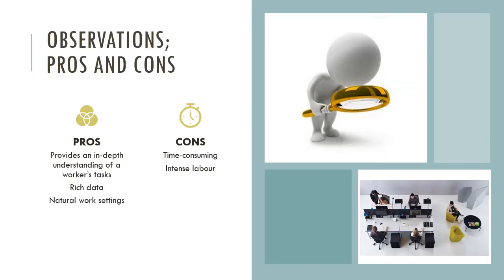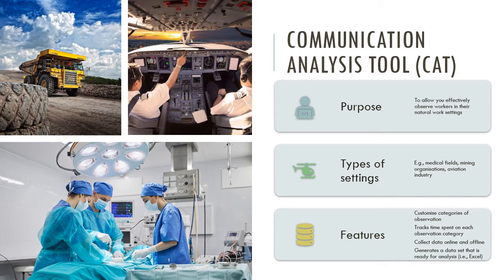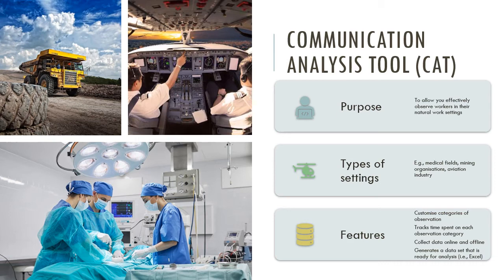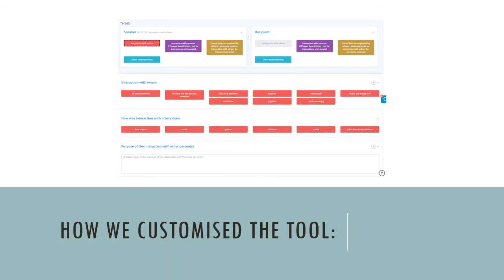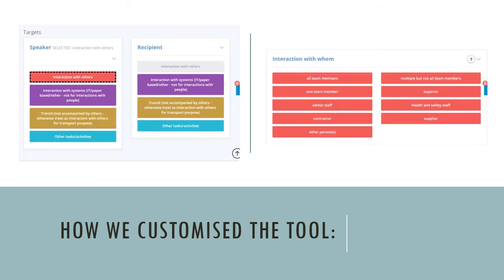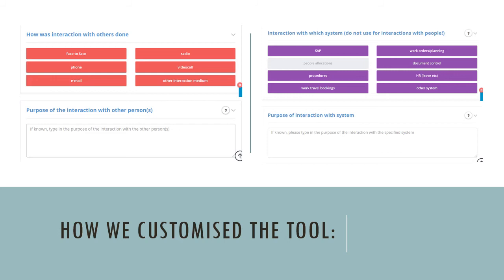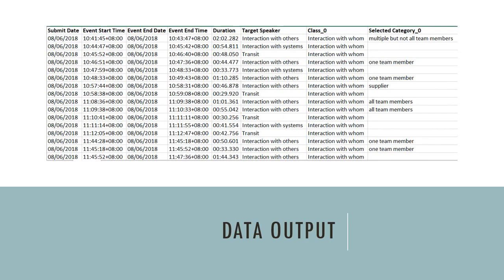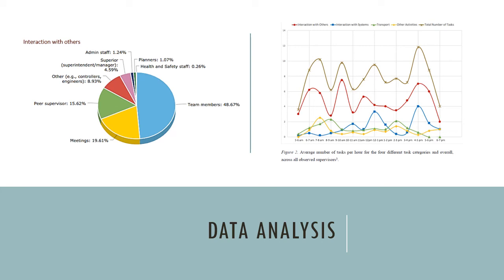Facilitating the tasks of observers and observees: Communication Analysis Tool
A team of researchers from the University of Western Australia and Curtin University undertook a research collaboration with a global mining organisation, focusing on the wellbeing and productivity of the shift supervisors on one of their mine sites.

In this virtual presentation submitted to the Ergonomics and Human Factors 2020 Conference, Hawa Muhammad Farid (UWA), Lisette Kanse (UWA) and Florian Klonek (Curtin University) uncovered the patterns of variable task loads and multi-tasking in mining shift workers ' using the Communications Analysis Tool (CAT), an app-based observation data collection tool.